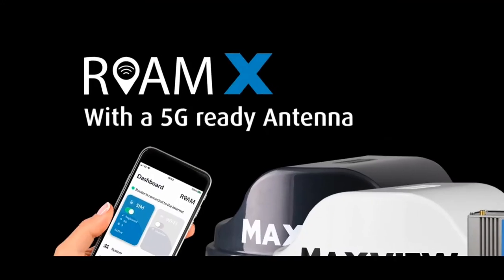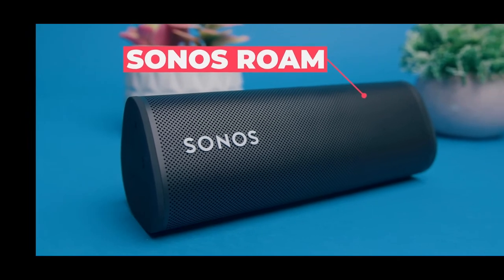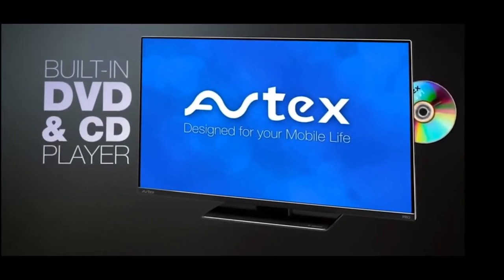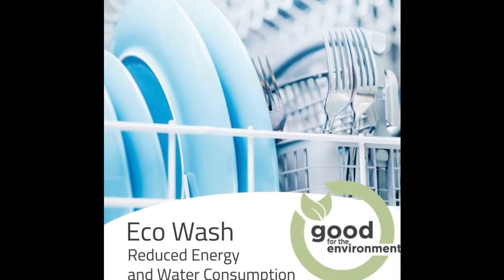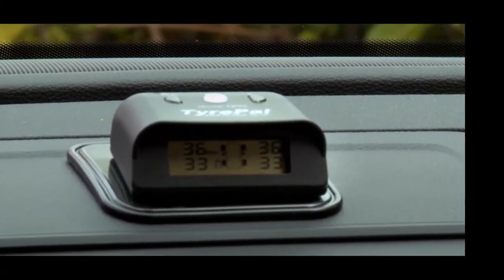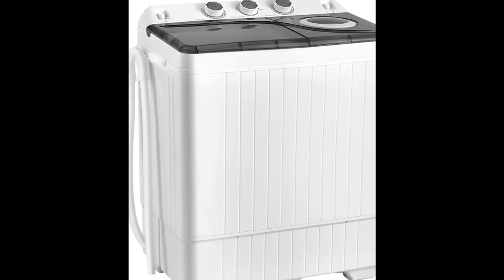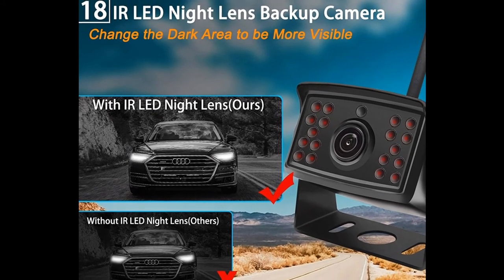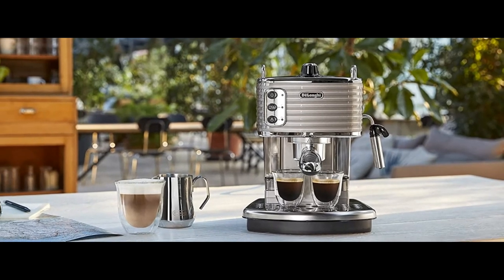10 Cool Tech Gadgets for your Caravan or Motor home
Do you love technology? Check out these Cool gadgets you could introduce to your Caravan or Motor home.

1. Wi-fi Router and aerial - Maxview Roam

2. Tom Tom Go Sat Nav

3. Sonos Roam Speaker

4. Avtex 12 Volt TV

5. Cookology Portable Dishwasher

6. Tyrepal

7. Truma Gas Level Checker

8.Costway Portable Washing Machine

9. Wireless Reversing Camera

10. De'Longhi Espresso Machine
We love Caravanning. Join us for tips, fixes, trips and general caravan stuff.